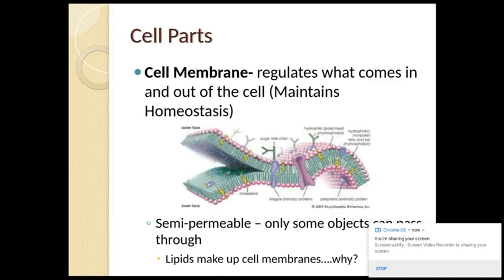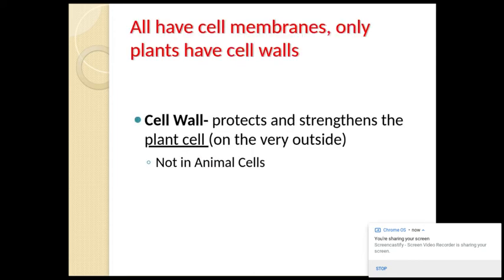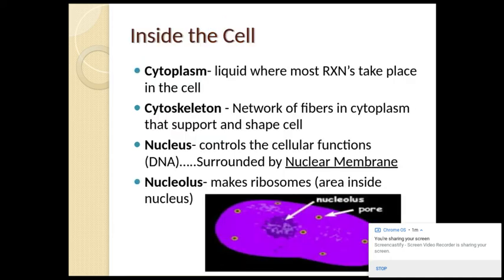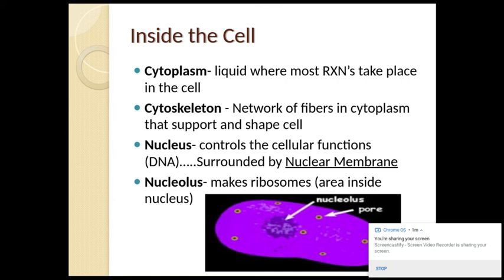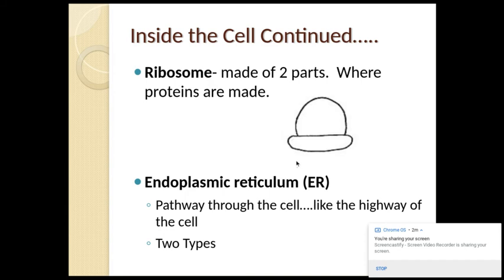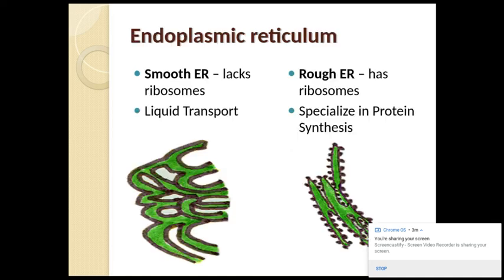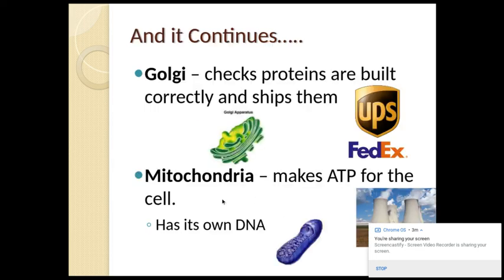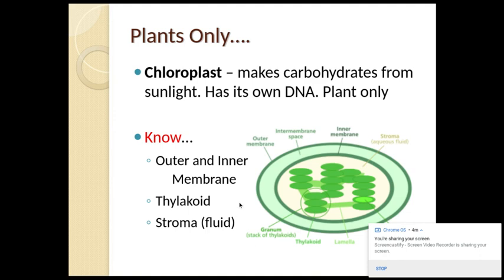Cell Organelles Part 1